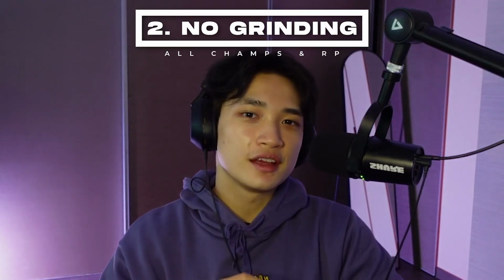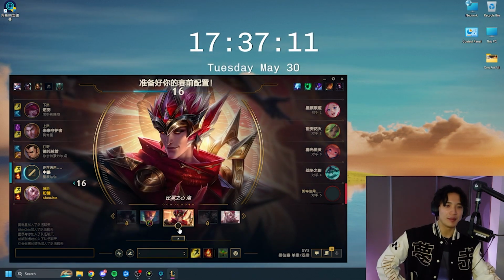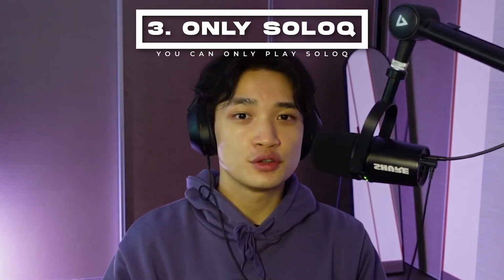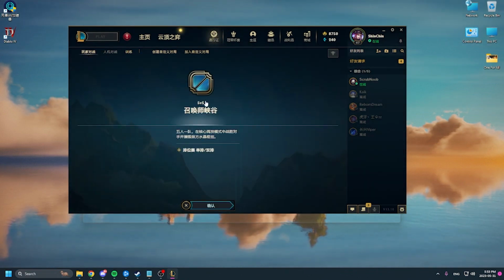7 facts about CHINESE SUPER SERVER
In this video i explained What is Chinese super server and what this server has specials. Why chinese teams are better?

Any likes, comments, and subscribes are very very much appreciated. And if you truly did find the content entertaining please share it with some friends, that really helps me. Love you all.

▼SOCIALS▼